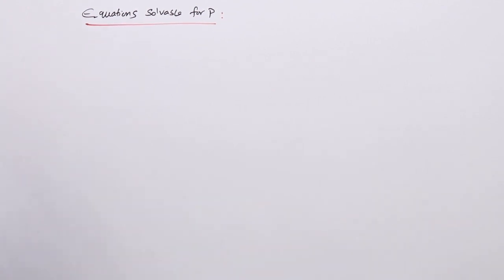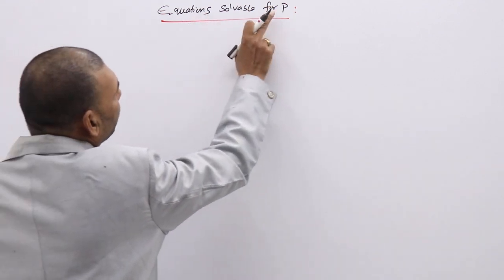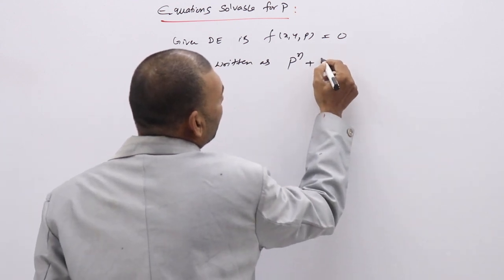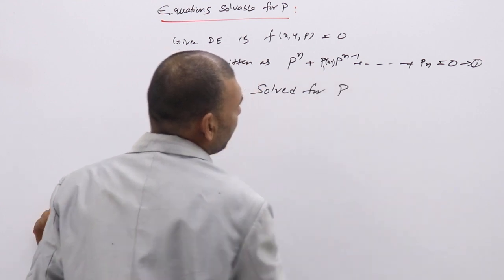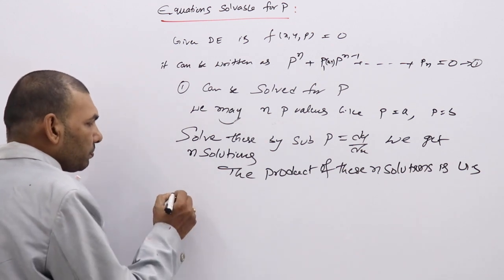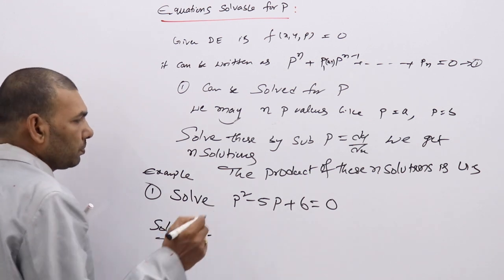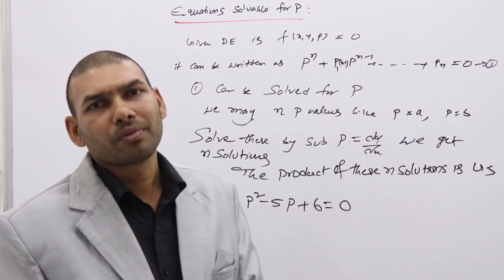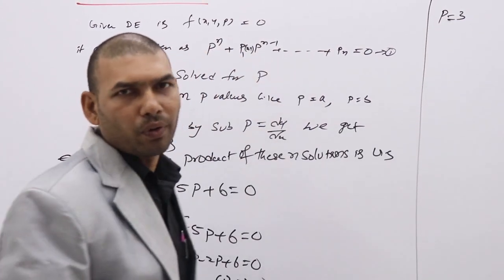Differential equations solvable for p@VATAMBEDUSRAVANKUMAR